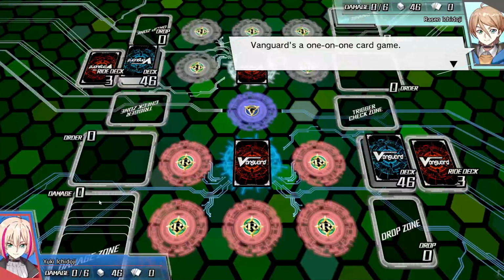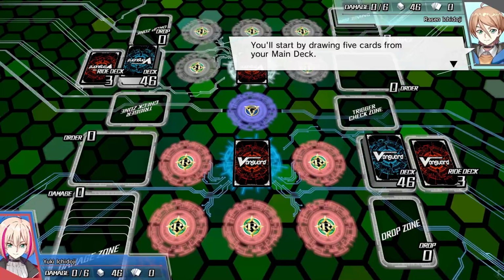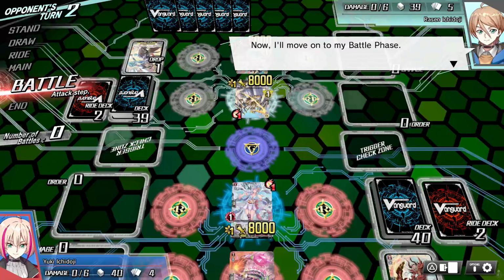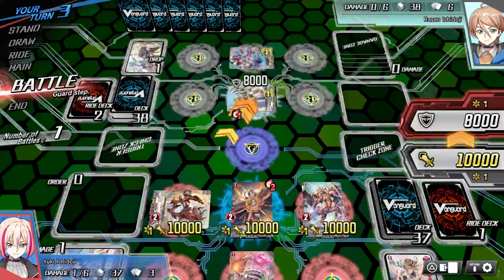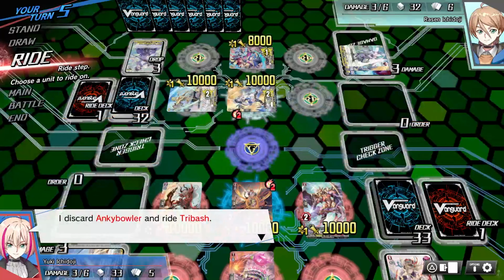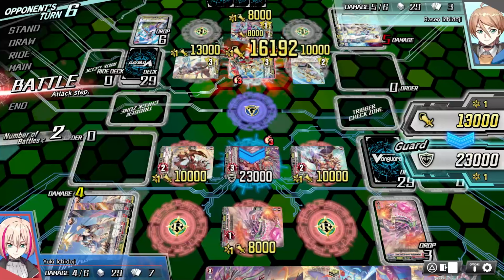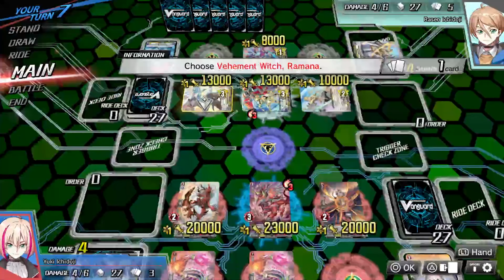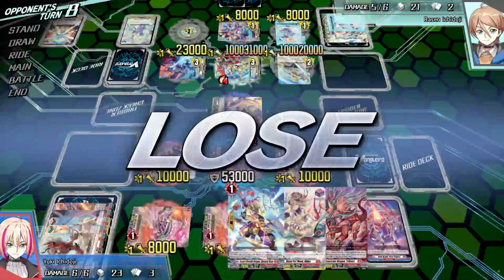Beginners Guide To Cardfight Vanguard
In This Video I Used Dear Days Tutorial To Help New Players Get Into The Game. I know It's A Bit Scuffed But Hey We Work With It.  If You'd Like To Follow Or Support Me Further My Links Are Below